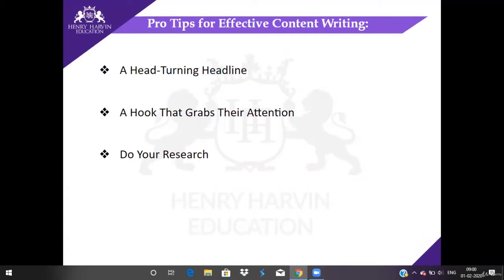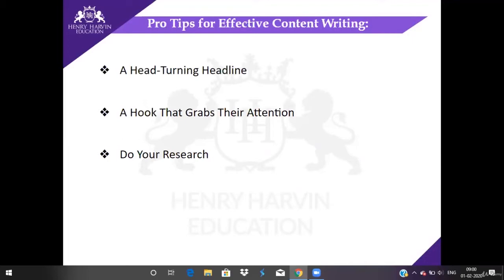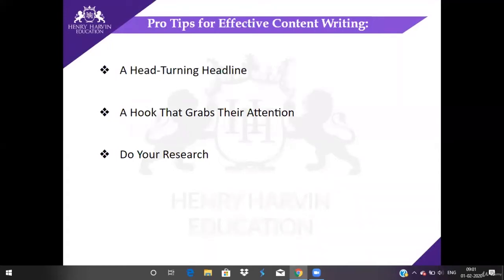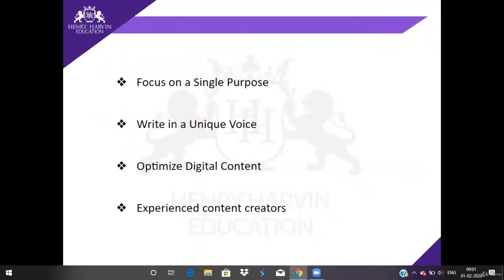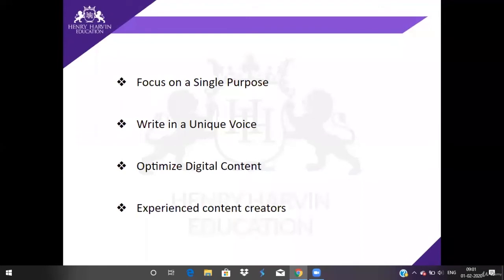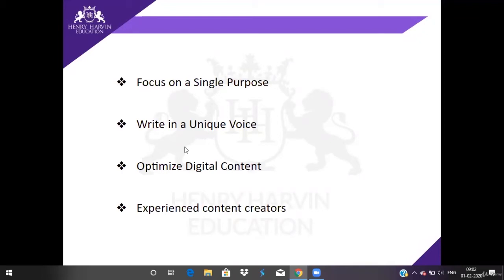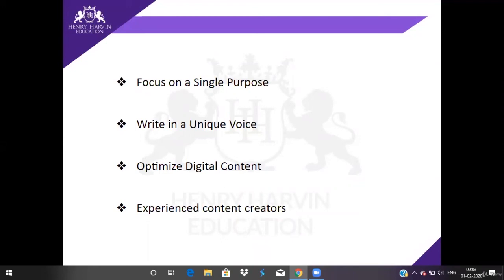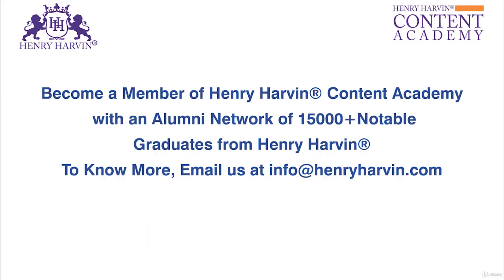3 What is Content Part 2